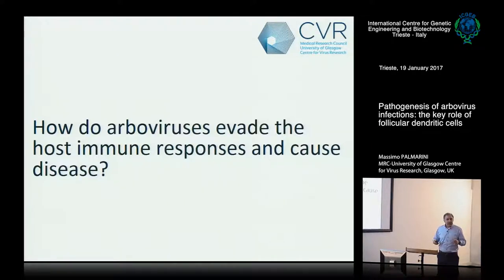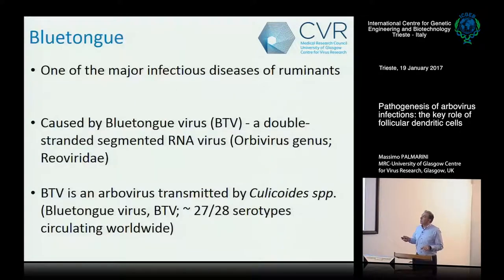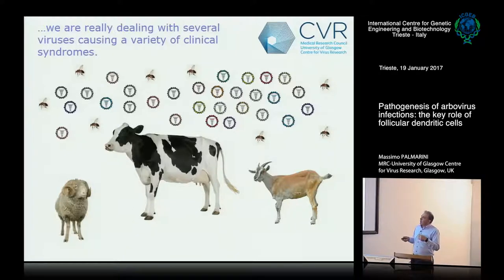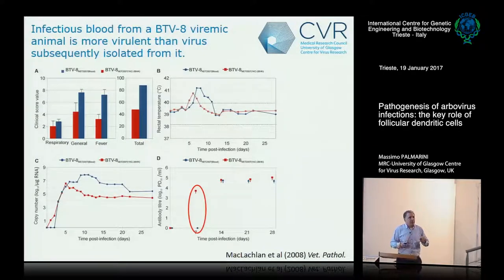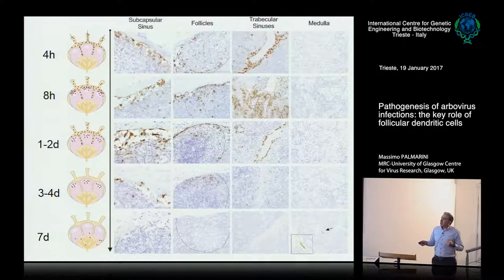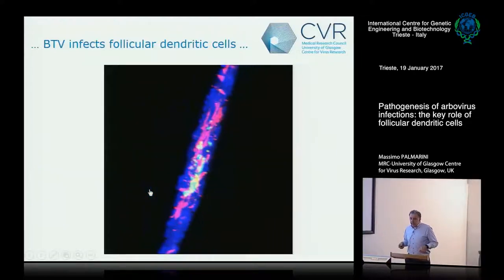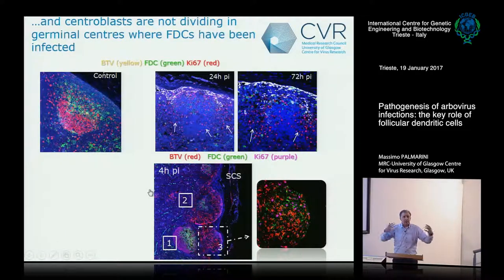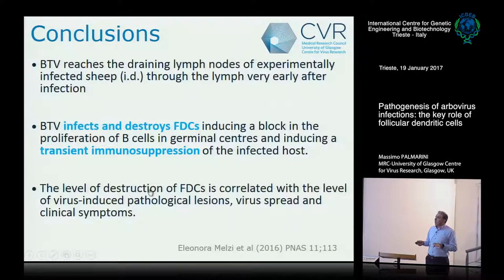M. Palmarini - Pathogenesis of arbovirus infections: the key role of follicular dendritic cells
Massimo Palmarini, MRC-University of Glasgow Centre for Virus Research, Glasgow, UK speaks on "Pathogenesis of arbovirus infections: the key role of follicular dendritic cells". This seminar has been recorded by ICGEB Trieste.